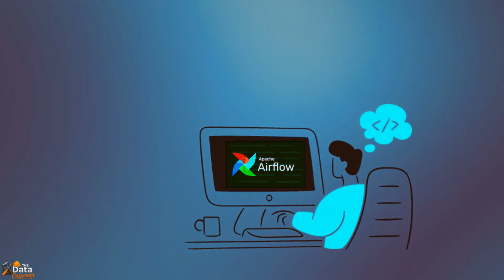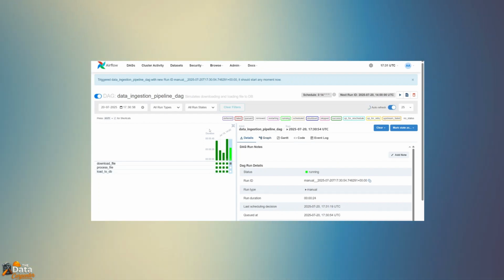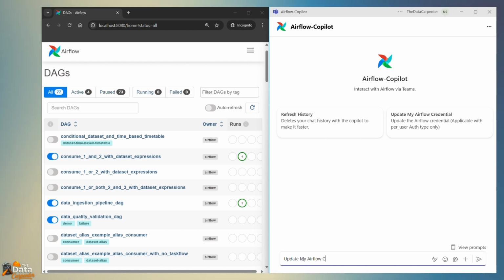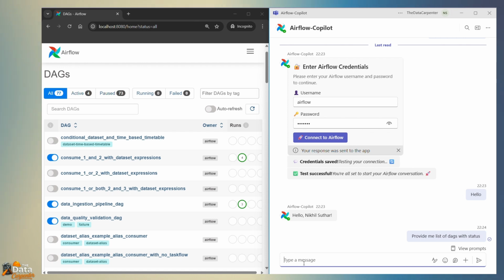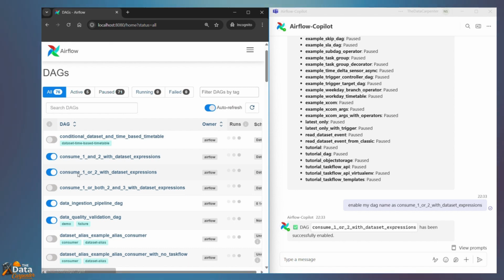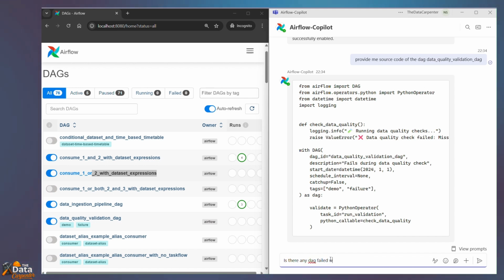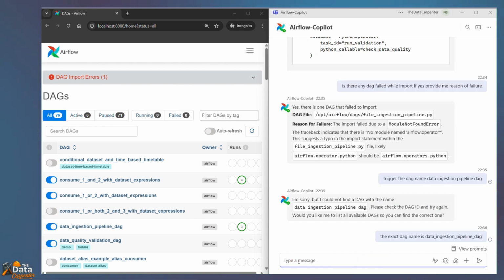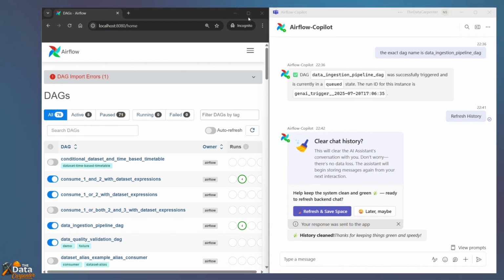Airflow Copilot: Control DAGs via Chat in Microsoft Teams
🧠 Airflow Copilot brings chat-based orchestration to Apache Airflow — right inside Microsoft Teams.
In this demo, you’ll see how you can:
• Trigger DAGs with natural language
• Enable/disable workflows
• Inspect logs and import errors
• Fetch DAG source code
• Clean history — all from chat
Powered by LLMs (OpenAI, Gemini, Claude, Groq), Airflow Copilot simplifies interaction with your data pipelines, no matter where you are.